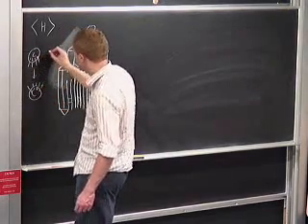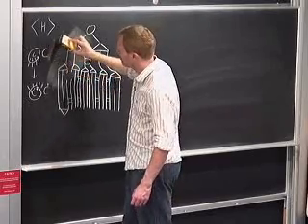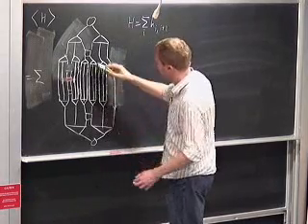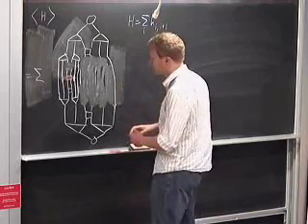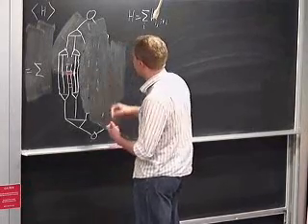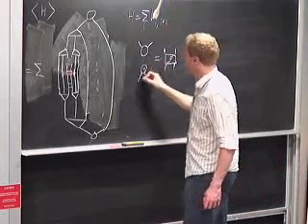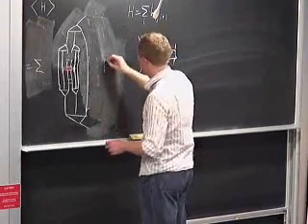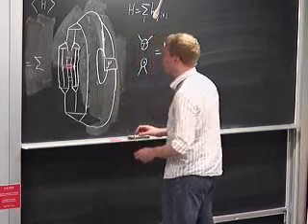Lecture 3/4: Introduction to Tensor Network Algorithms